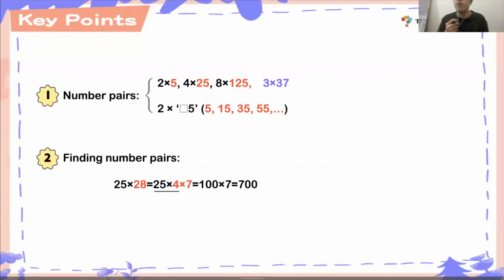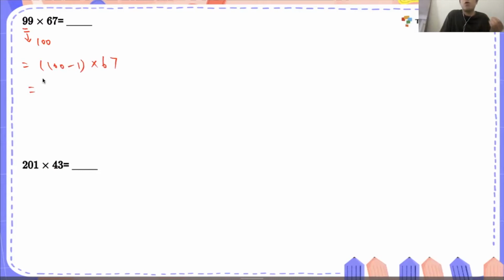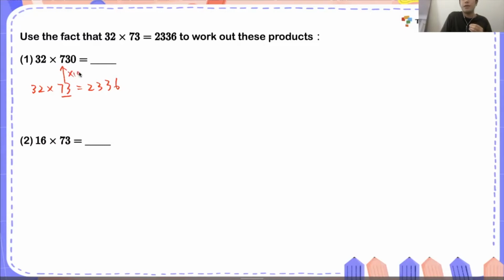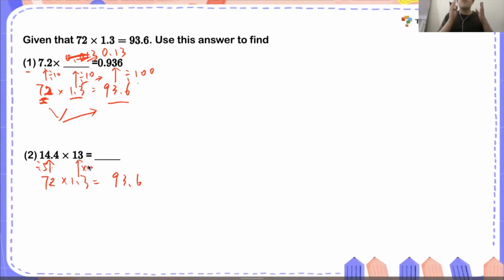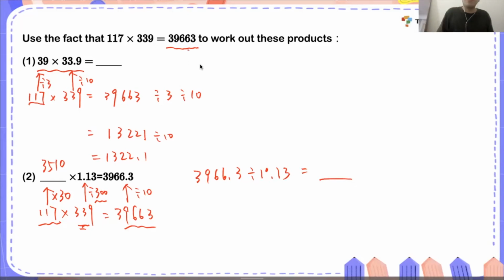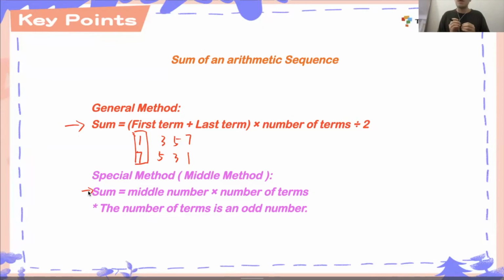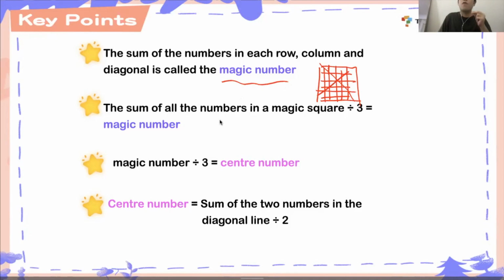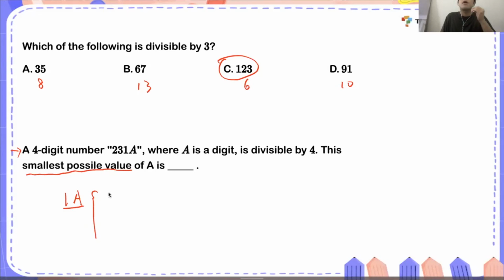Y5-Calculation Skills Review Session-8.29